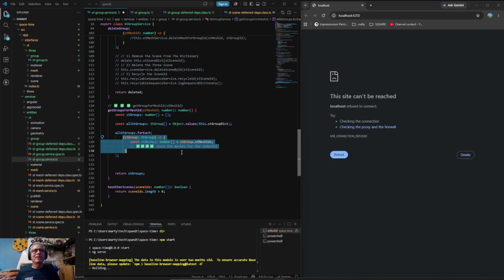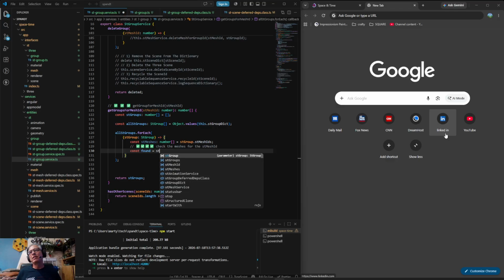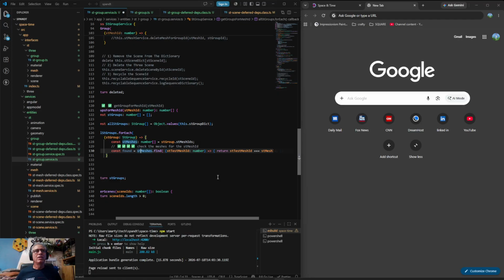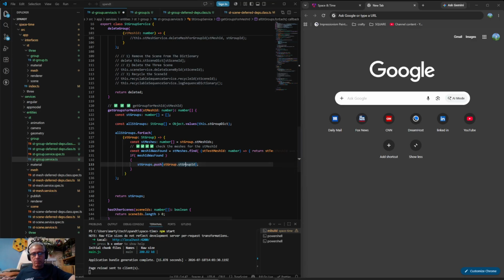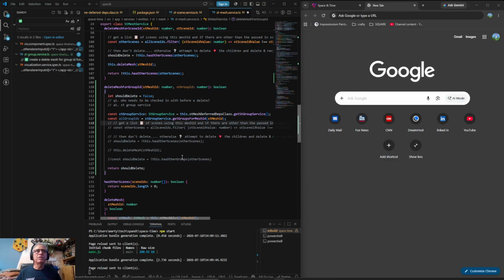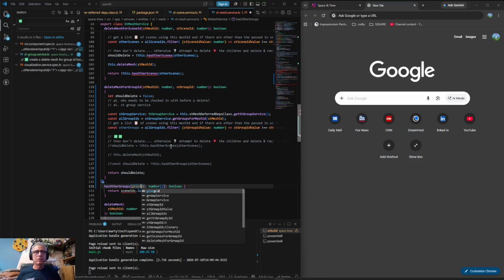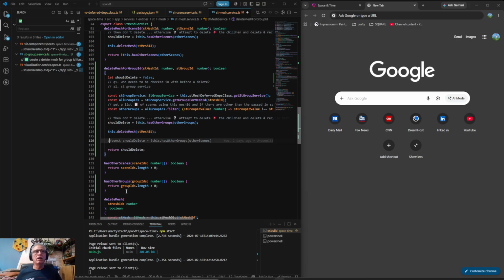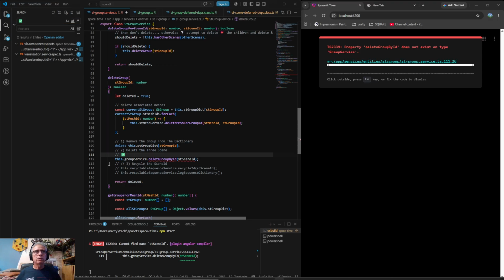ThreeJS and Angular Space And Time Application - Video 550: Group Refactor 012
In this video I continue grinding away on the Group Refactor.  My new emoticon TODO scheme worked like a charm.  It seems like I am getting close to connecting the pieces.